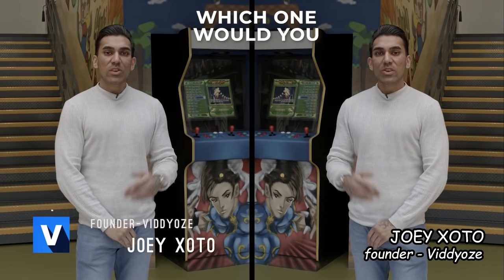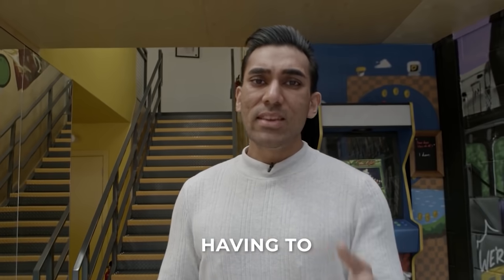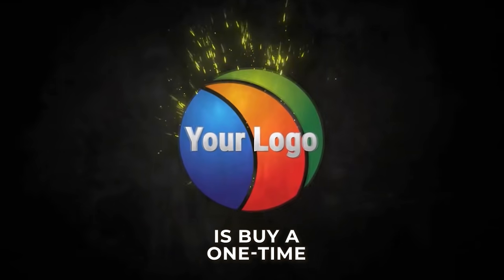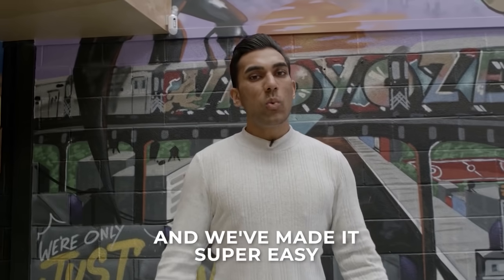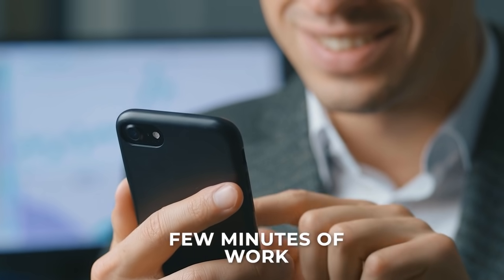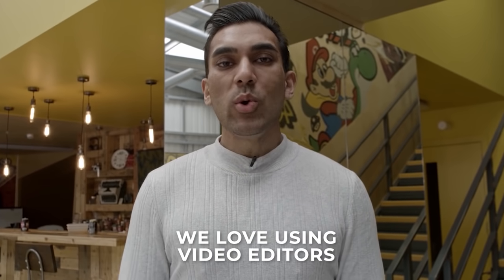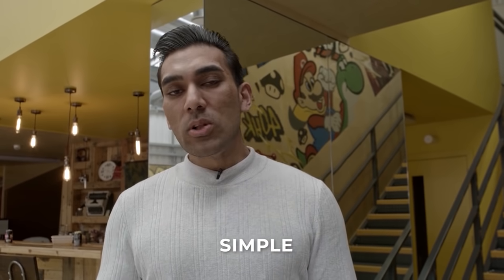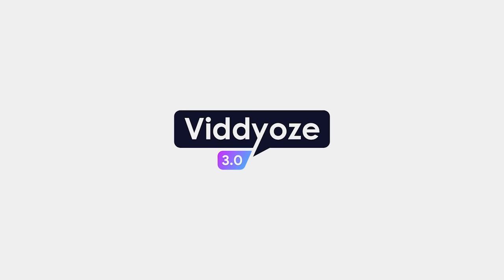488-CV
Introduction To Viddyoze -  The World's Easiest Video Animation Maker

Viddyoze is The World's Easiest Video Animation Software. Creates Professional Quality Animations In Under 2 Minutes.

Use Viddyoze Professional Templates To Create Stunning Video Animations That Grab Attention, Engage Your Audience and Convert Viewers Into Customers.

Live Action Animations, Logo Animations, Logo Intros, Video Transitions, Filters, Cinematic Text and more!

100,000+ Happy Customers Trust Viddyoze To Create Marketing Videos Their Competition Cry.

Purchase Your Lifetime License for One Off Payment of $67